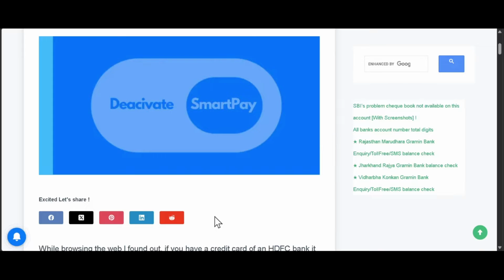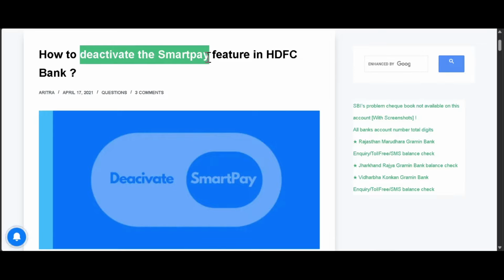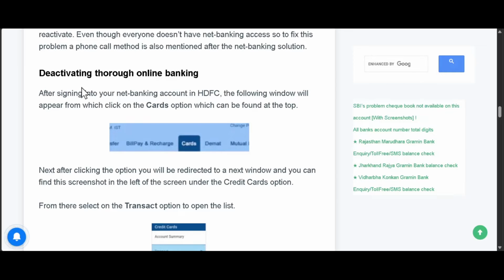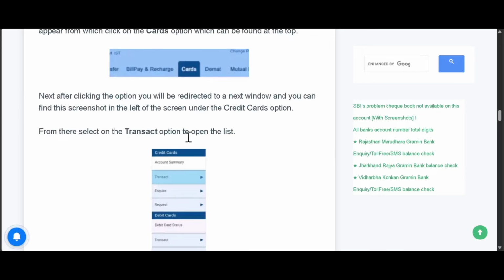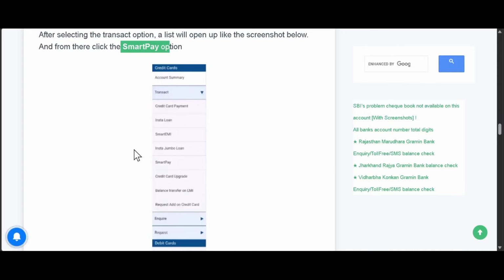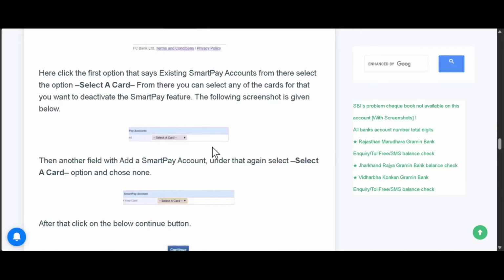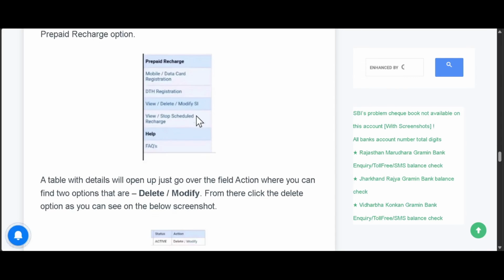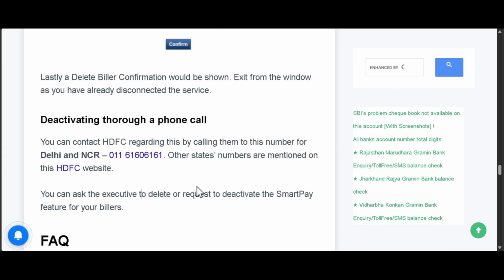How to Cancel Scheduled Payment in HDFC NetBanking | Step-by-Step Guide!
Need to cancel a scheduled payment in HDFC NetBanking? In this step-by-step guide, we’ll show you how to easily cancel scheduled payments and manage your payment settings. Follow these simple instructions to ensure your payment is canceled without any hassle!